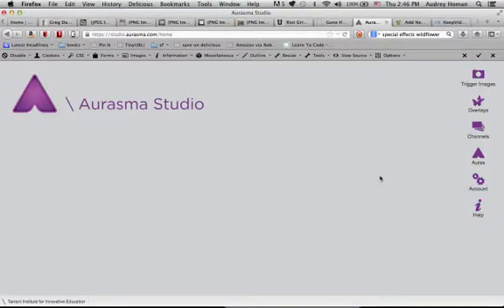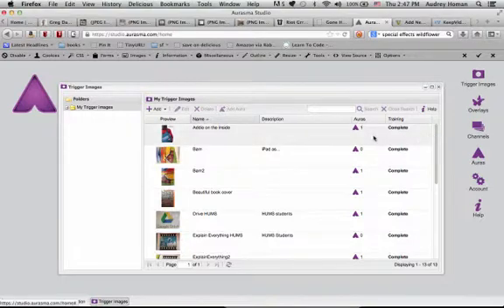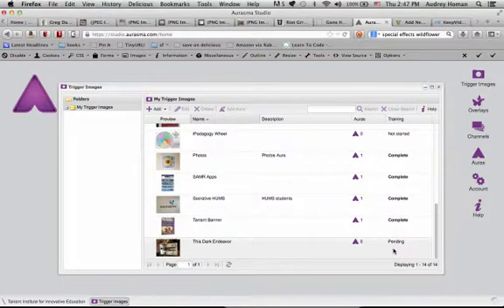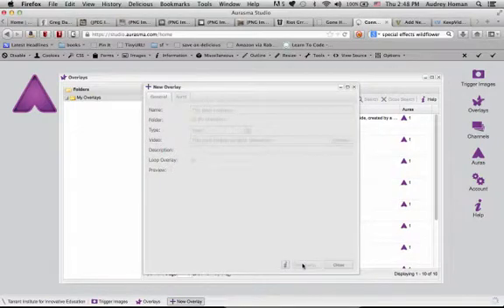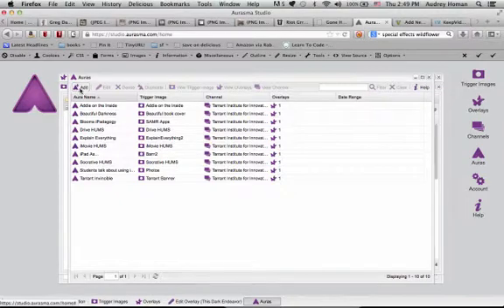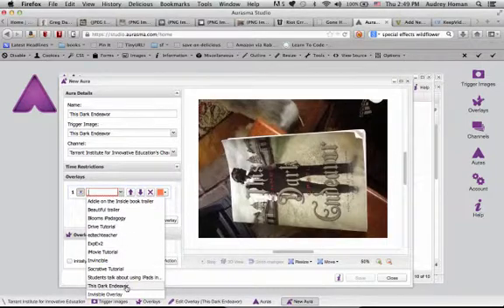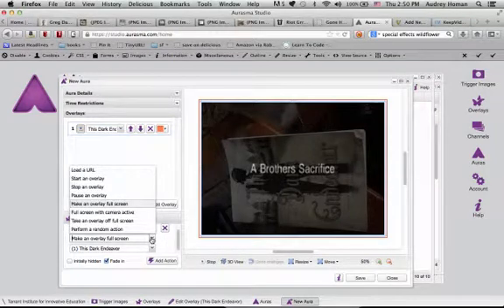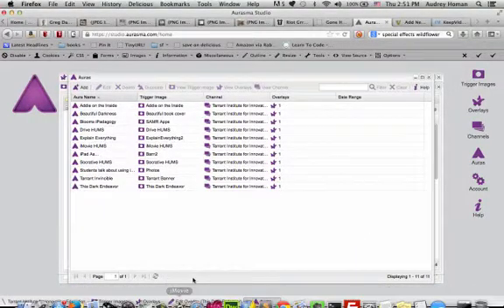How to Make an Aurasma Aura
How to make an "aura": an object that triggers hidden content when viewed with an iOS or Android device, using Aurasma.